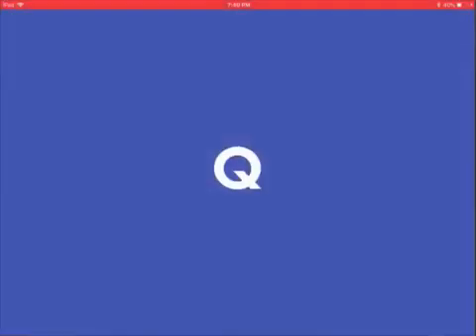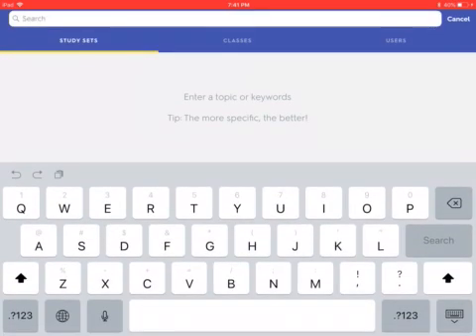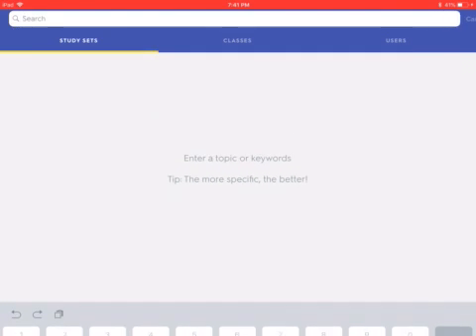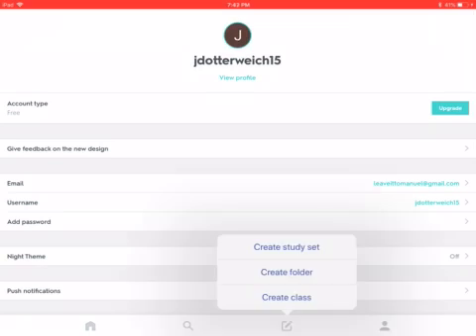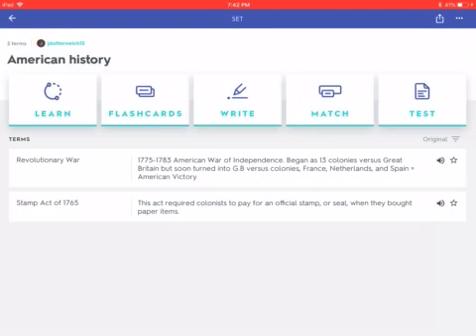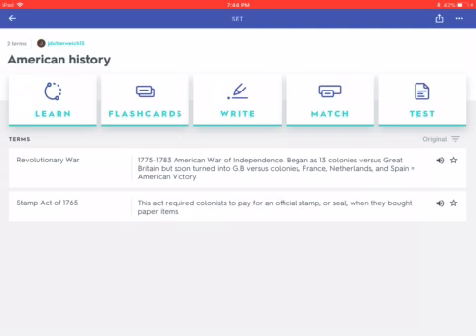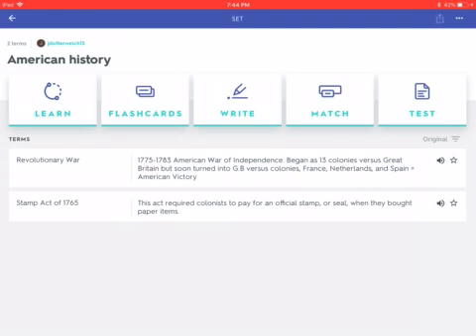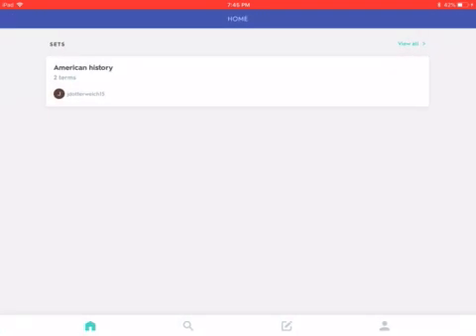App Podcast: quizlet